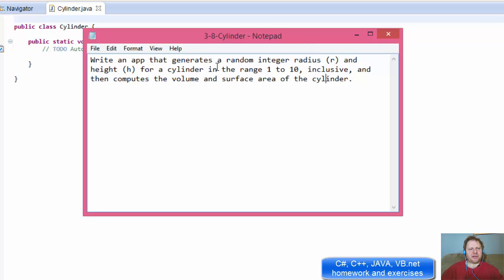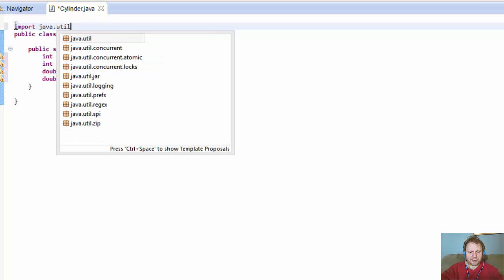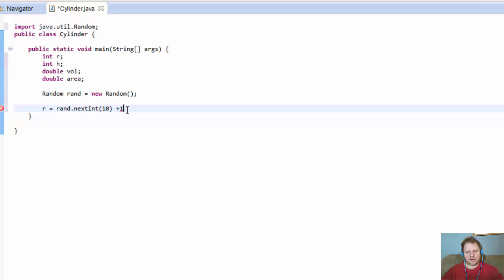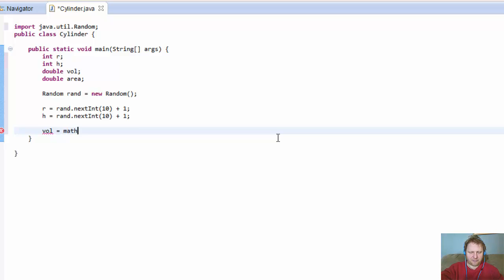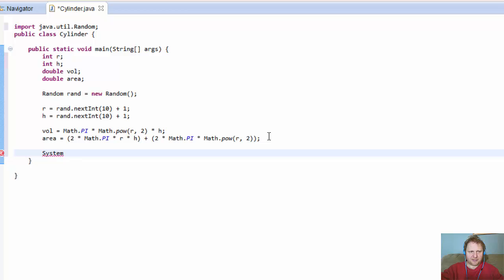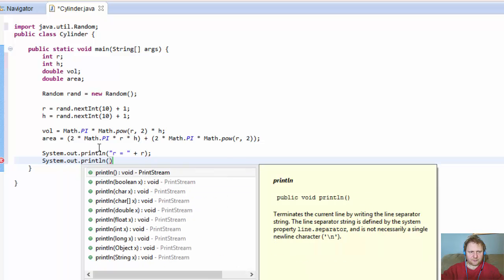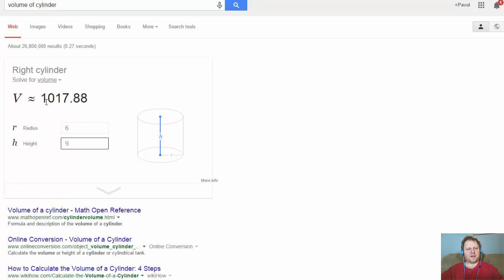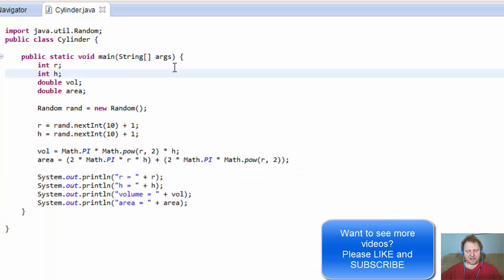3-8 Java: Calculating Volume and Area of Cylinder (Java Math class)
Java Software Solutions - Foundation of Program Design
Java Programming Challenge 3-8: Calculating Volume and Surface of a Cylinder using Java Math class

Write an app that generates a random integer radius (r) and height (h) for a cylinder in the range 1 to 10, inclusive, and then computes the volume and surface area of the cylinder.

Learning to code? Follow my Java tutorials for beginners. I do a lot of Java programming challenges and Java projects as part of my homework - every day!